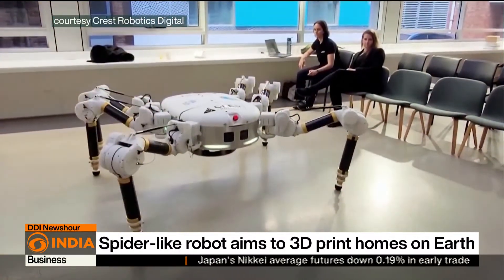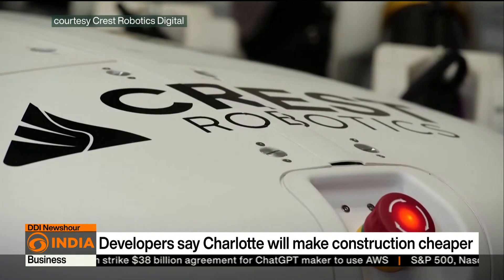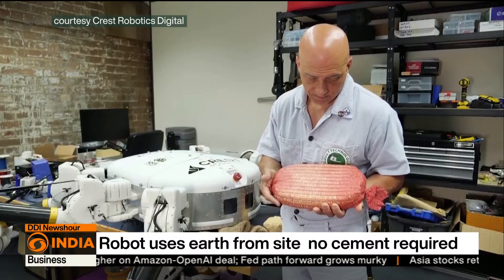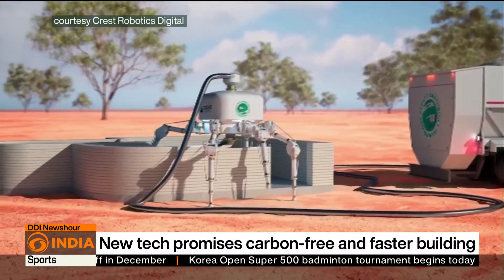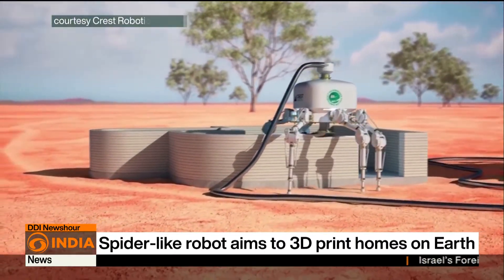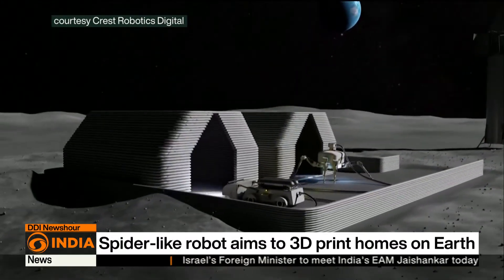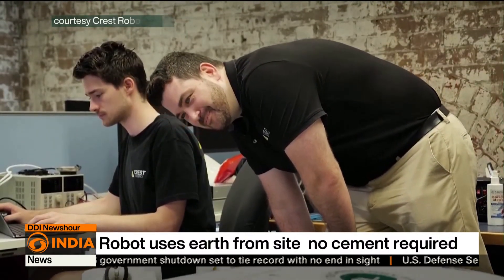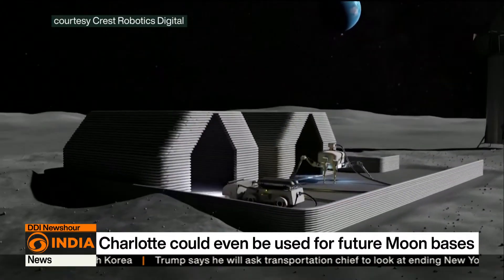Spider like robot aims to 3D print homes on Earth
A groundbreaking leap in robotics and 3D printing, Sydney’s spider-like robot ‘Charlotte’ promises to build low-cost, carbon-free structures using earth. With its futuristic design, experts believe it could even construct habitats on the Moon someday.